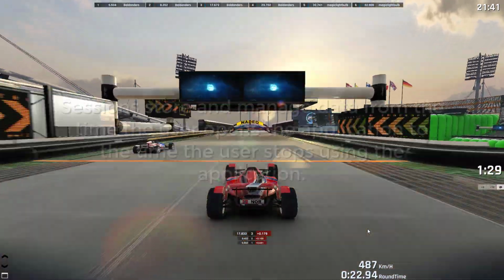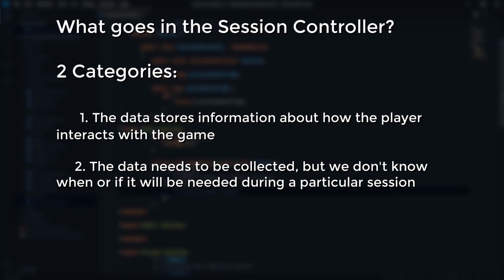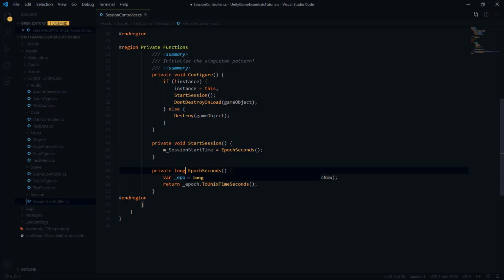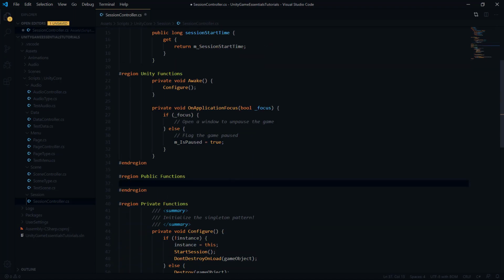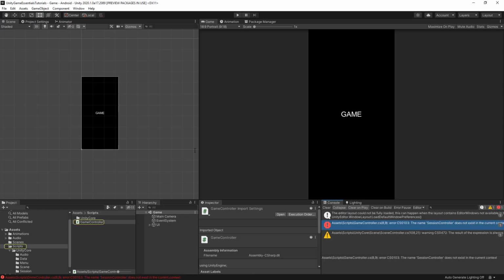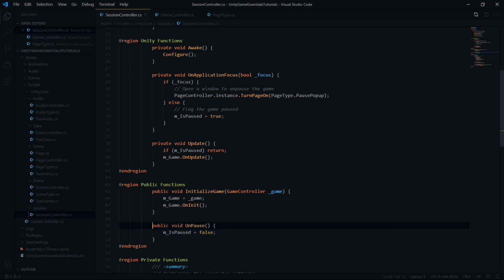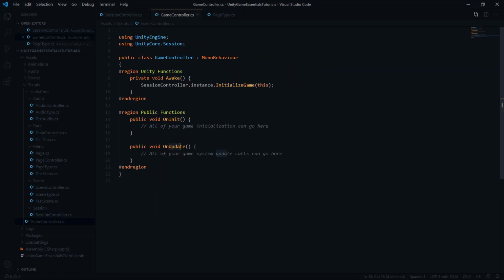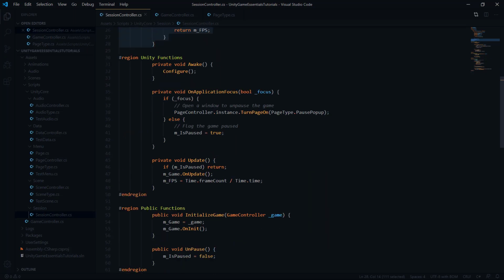Take Your Game Development To The Next Level With This Simple Paradigm, Game Essentials (5/5)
In this final episode of Game Essentials, you'll learn about an insanely useful programming paradigm for all software. It's just one that isn't often used in games. If you practice the concepts in this video, you will take your game development to the next level, and hopefully impress the right people to get you where you want to be! ( maybe a job? :) ) You will learn how to manage your game's session, and understand why it is so important. More specifically, you will be able to answer these 3 questions:

1. What is a session?
2. Why do we care about sessions?
3. How do we implement a Session Controller?

This tutorial is specific to C# and the Unity3D game engine. However, the concepts discussed are valid across all software.

* All of the code from this series (Game Essentials) is available on GitHub - along with some other stuff. Feel free to contribute.